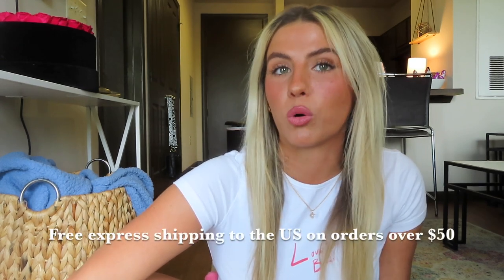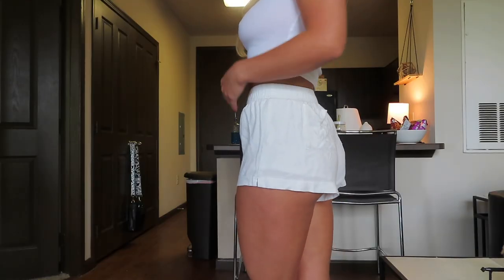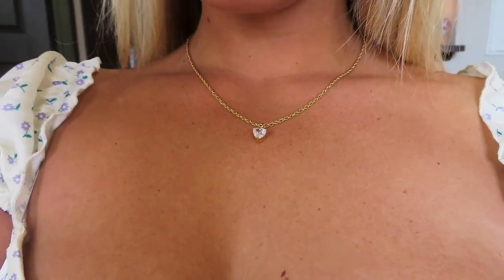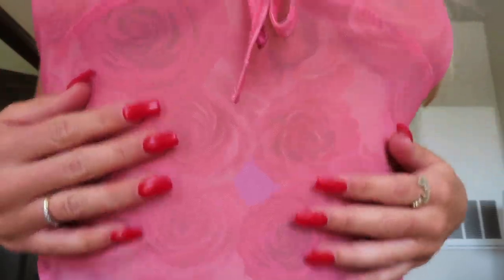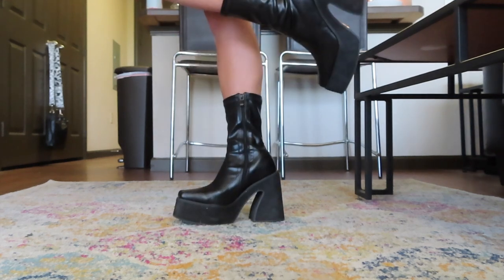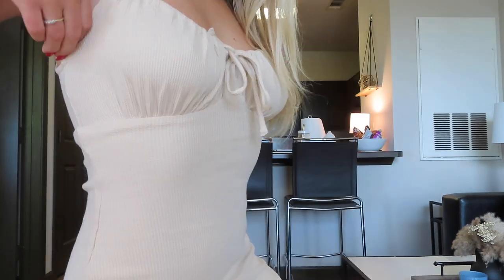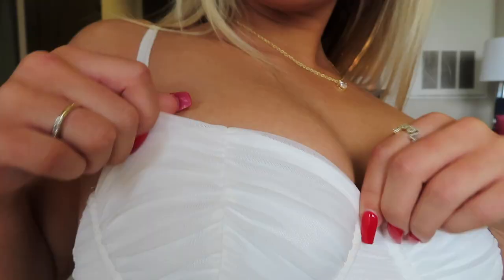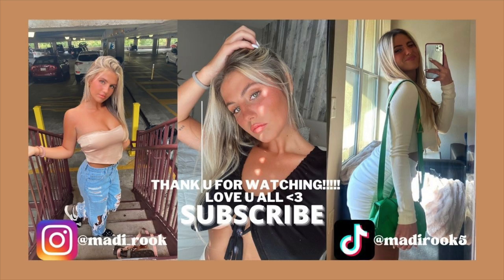PRINCESS POLLY TRY ON HAUL💞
HI everyone!! I hope you guys enjoyed this Princess Polly try on haul❥